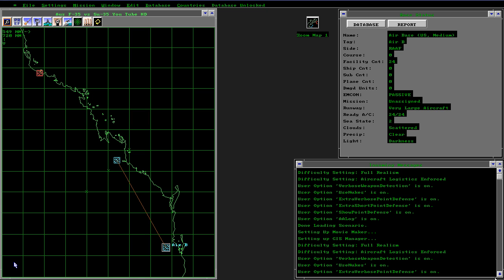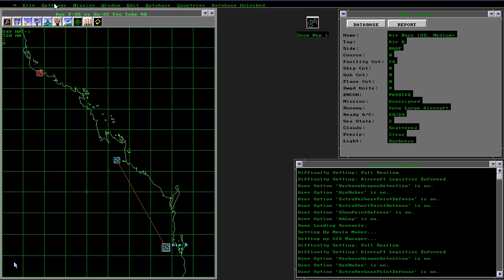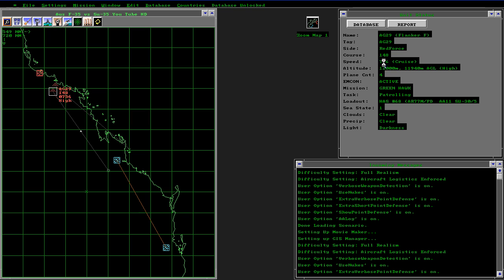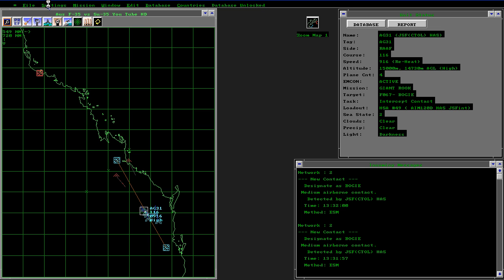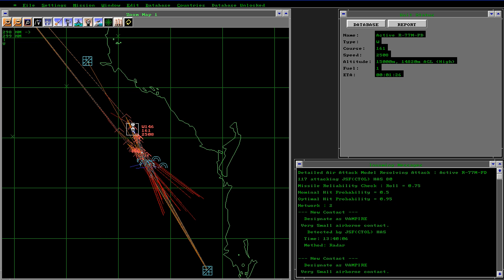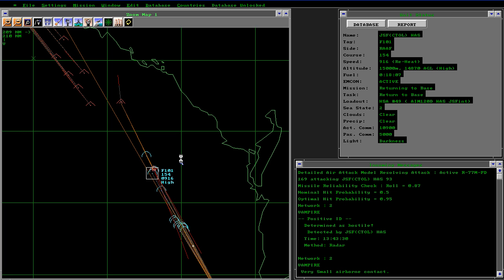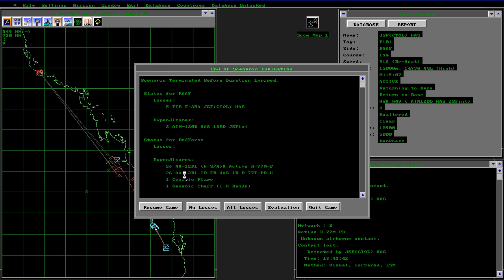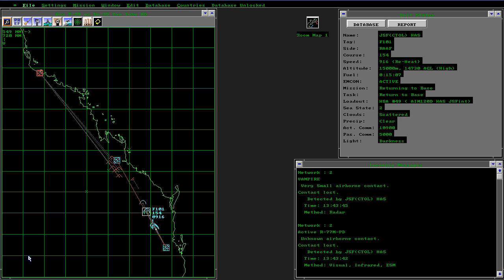H3 MilSim - F-35A v Su-35S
A H3 MilSim simulation of air combat between 24 * F-35A JSF and 8 * Su-35S.

Results:

Su-35S overmatch the F-35A

Armaments:

F-35A: BVR 4 * AIM-120D; Guns Mauser 25 MM

Su-35S: BVR Adder 6 * R-77 Active Seeker, 6 * R-77 IR Seeker; WVR Archer 2 * R-73; Gun GSH301 30 MM

Courtesy REPSIM PTY LTD, Australia

Setting: North-East Australia

1. Our Simulation is a derivative work of Mr. Bond's Harpoon system. We allow users to input their own sensor, weapon, and platform data. Given that, our Australian partners, with some 35 yrs in the Defense Business, including a former RAAF Wing Commander, created a database and this demonstration scenario. This demonstrates how H3 MilSim can be used to try out different scenarios using your data and your scenarios. This particular scenario doesn't fare well for the JSF. Your values for Pd, Ph, Pk on the sensors and missiles will yield different results.

2. The RAND Corporation came up with the same conclusions about 2 years ago separately for the USAF.

3. F-35 V Su-35 aircraft, the Scenario Author's Notes:

The simulation is an accurate representation of the kinematic performance of both the aircraft and the missiles as well as sensor performance.

The F-35 CTOL due to its stealth configuration and internal carriage of weapons has altitude, release speed and attitude constraints for missile launch that dramatically reduce the AIM 120 missile performance compared to firing the missile from other aircraft such as F-16 or F-15 that can burn the missile off the rails at higher speeds and with full attitude freedom.  Some of these limitations also apply to the F-22.

The Su-35 aircraft enjoys significant advantages over the F-35 in terms of absolute altitude, speed, weapon capacity and weapon release speed. However, maneuverability in the terminal phase of an air to air missile engagement is where the Su-35 enjoys a substantial advantage using integrated thrustered engine control rather than relying solely upon control surfaces in thin air.

That is why the engagement is at high altitude as opposed to denser low altitude air.

This kinematic advantage translates into a reduced no-escape zone calculation for the release of the AIM 120 missile against the Su-35.  The maximum release range for an AIM 120 against the Su-35 employing its full range of capabilities is less than 20nm based upon its specific impulse, burn duration (boost and sustain), control surface effectiveness above 50,000ft and susceptibility to countermeasures.  Beyond that no-escape zone the AIM 120 missile has less than 5 % chance of hitting the target.

The US DoD had a program to improve the AIM 120 missile using a number of aspects such as additional fuel and 2 stage motor as well as better electronic counter counter measures (ECCM) but these  have not delivered as yet.

The Su-35 or indeed any of the modern Su and Mig aircraft can bleed sufficient energy off a coasting AIM 120 missile at high altitude to cause it to reach minimum energy level in less than 15 seconds with a combination of maneuvers.

The current generation of AA-12 missiles are able to be launched effectively from more than 3 times the AIM 120 no-escape zone because of the energy advantage provided at launch, greater specific impulse, burn duration both boost and sustain, (due to larger fuel fraction) and good control surface performance at altitude.

The F-35 has limited kinematic evasive capability against advanced air to air missiles for example, it cannot sustain a 6 G turn at Mach 1 at 40,000ft.  And this was why an additional energy based defensive system was designed into the aircraft.

However, this solution is not effective beyond the scanning limits of the DAS and the Russian (and Chinese) technique of launching dissimilar sensored missiles in salvos against adversary aircraft, nor is it inherently reliable.  This generally leads to defeating aircraft such as F-35 due to the focus in the defensive cycle being ordered first by the active radar seeker turning on and the passive infra red (IR) sensor being able to achieve lock at twice the range of the radar seeker from both the head on or side against the F-35.

The F-35 now has a large head-on IR signature due to the excessive heat generated by the systems inside the nose radome, in excess to 200C.  Its rear plume at military power is visible at over 50 kms to advanced IR sensors.

The reality is that the F-35 in air to air combat against most modern fighters has to cross a large killing zone before attempting to engage a target that can at anytime turn and out run the F-35 engagement zone based upon radar or IR sensor detection plotting.

In most simulations the F-35 is destroyed well before launching its weapons.